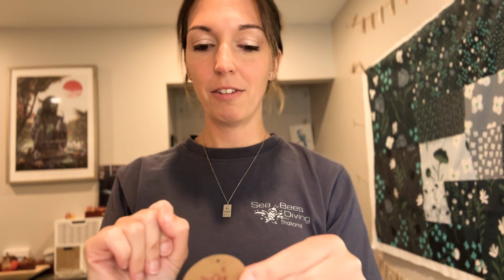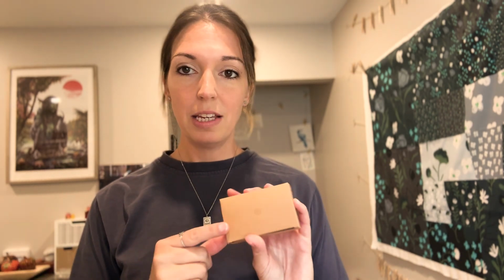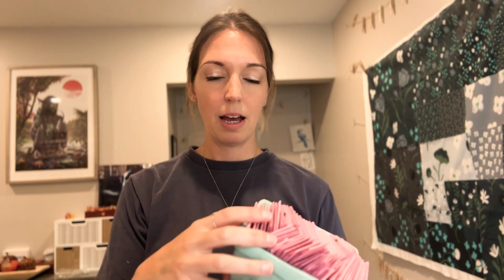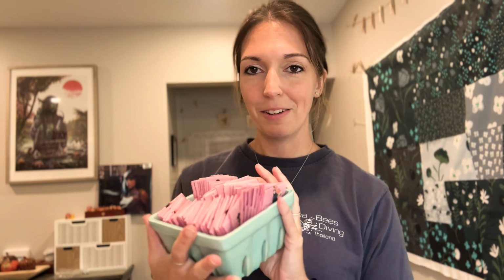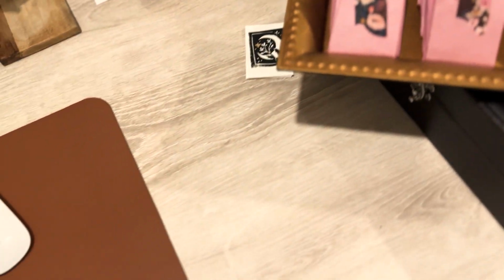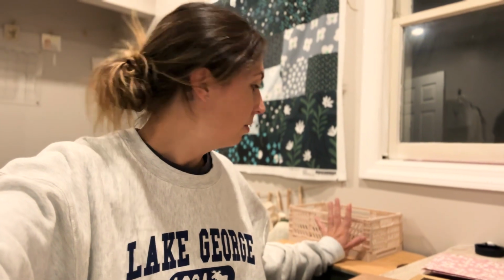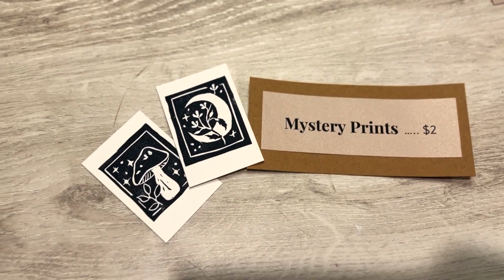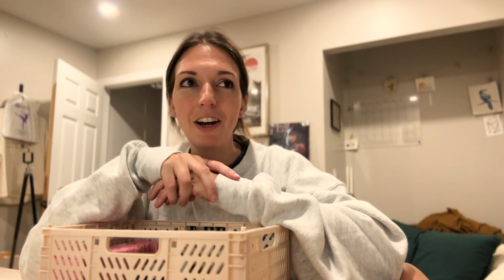Craft Fair Prep Vlog - Part 2 - Packing Items, Crafting, Booth Setup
Hey Guys,
Welcome to part 2 of this craft fair prep. In this video we finish all the prep work and last minute details. I hope these videos are help if you are a pop-up/ craft fair vendor yourself and looking for some new ideas. I am new to all of this but if you have any questions please feel free to leave them in the comments below and I will do my best to help.

xo Melissa